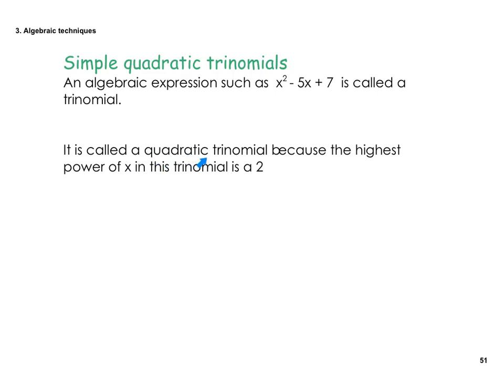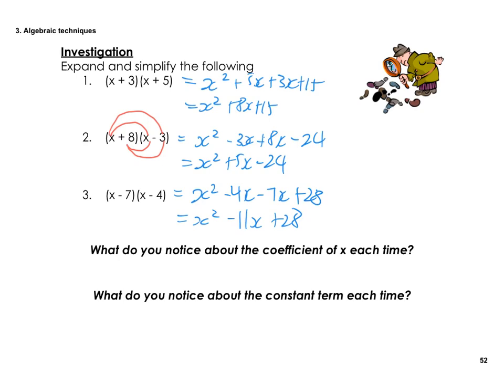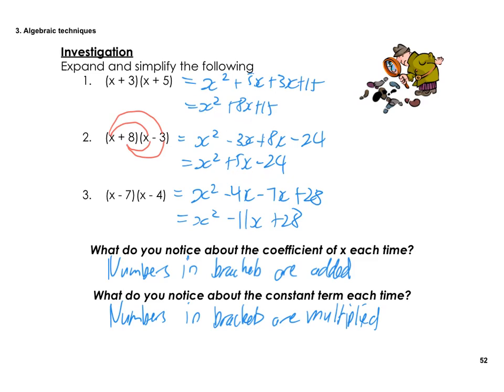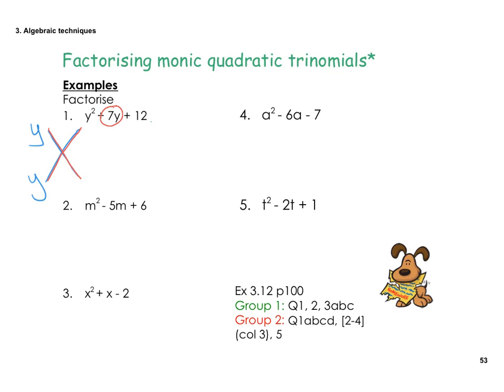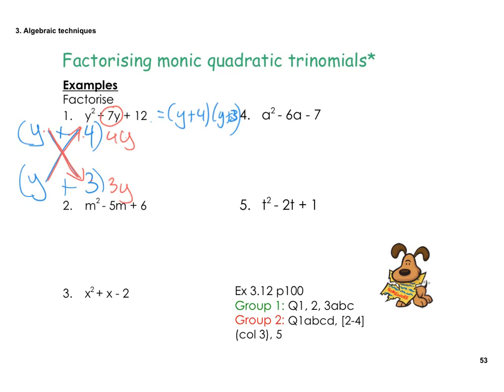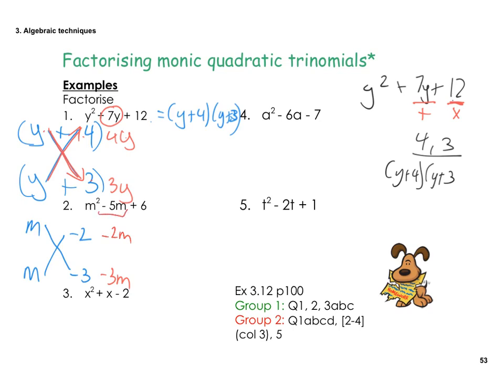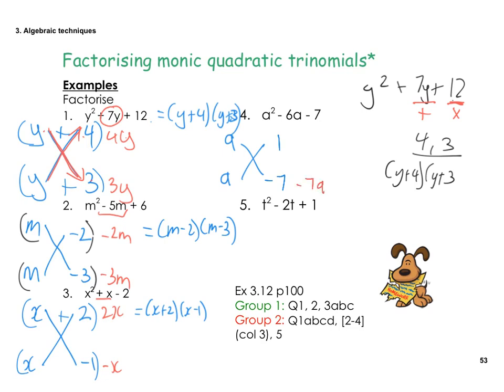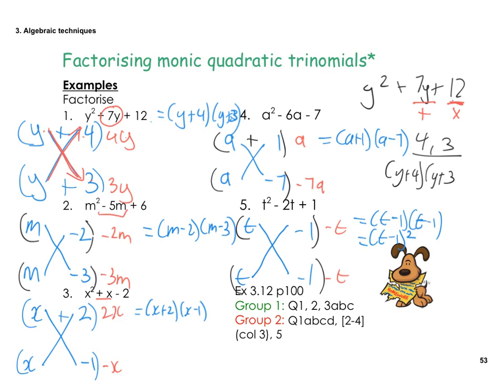3. Monic Trinomials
Introduction to monic trinomials and how to factorise them using the cross method.